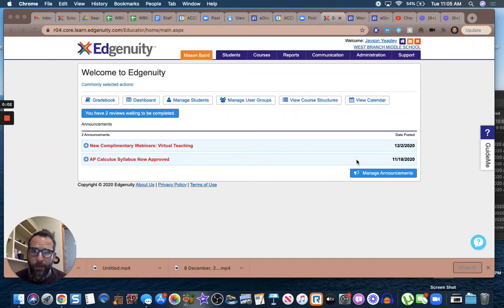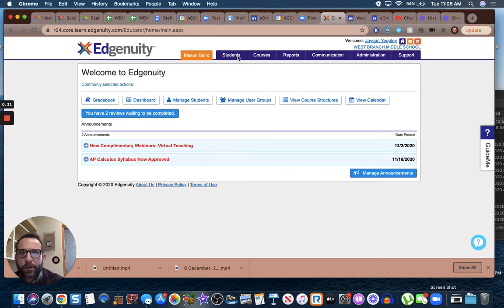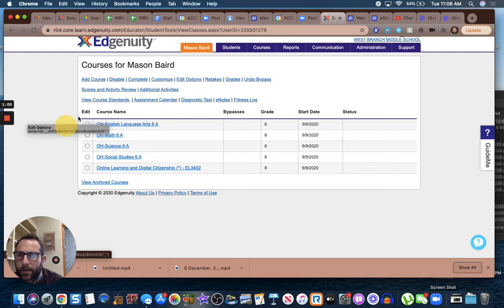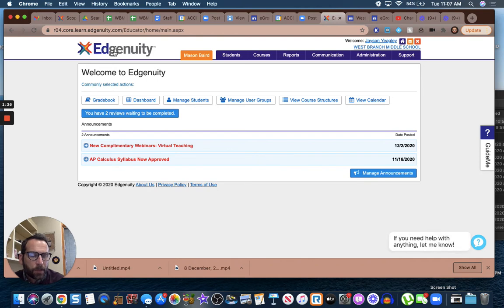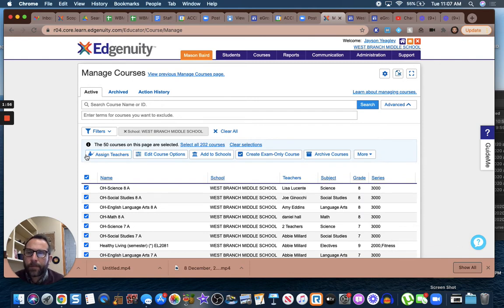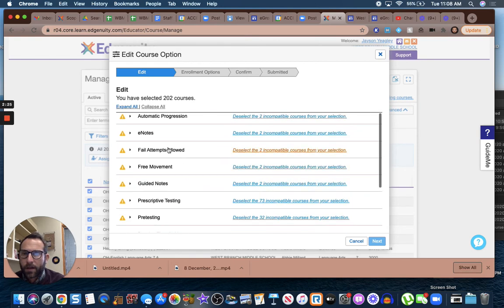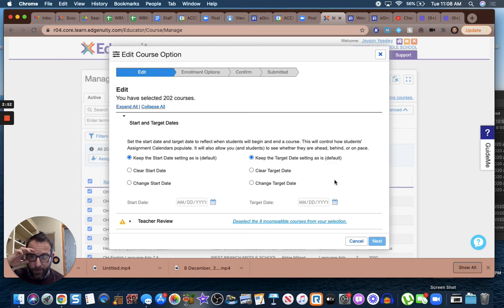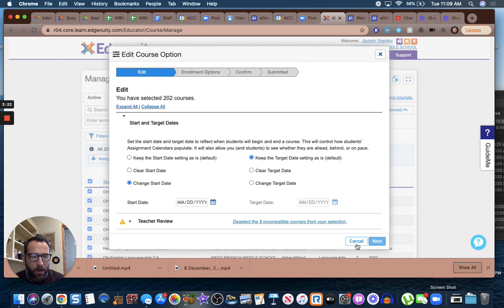How to adjust start and end dates in eGroup